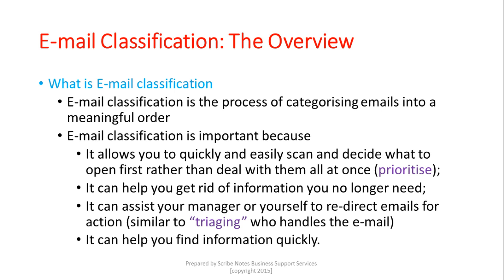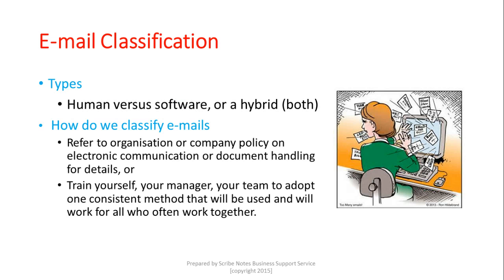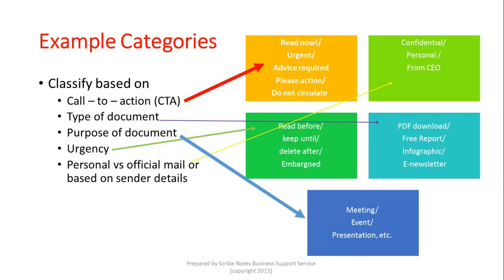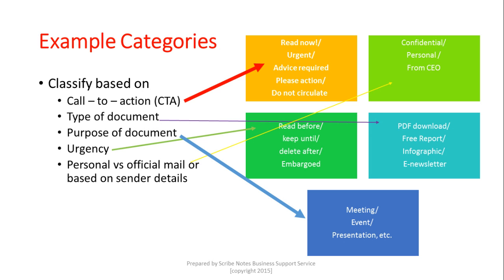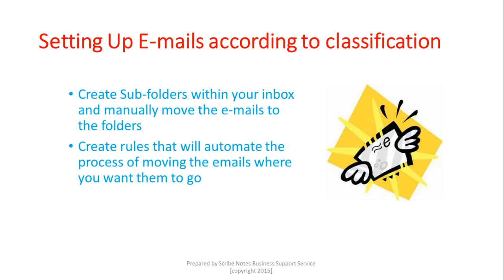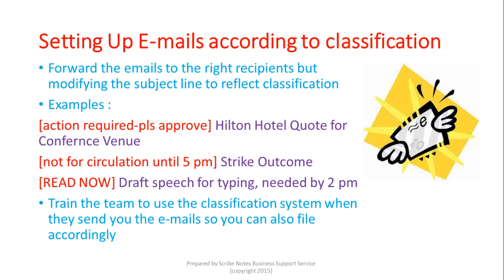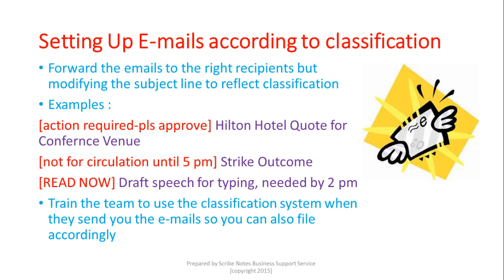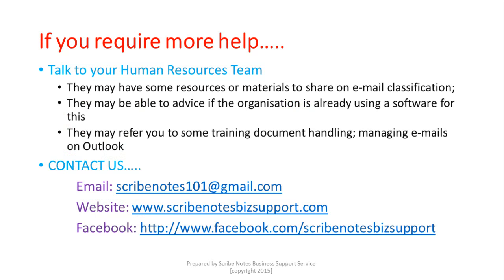How to clean your GMAIL, YAHOO, OUTLOOK email | Tips on eliminating email OVERLOAD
How does one manage and handle too many emails? In this video I will show you some tips on how to manage your emails and emails of your manager and the team by learning how to do an email classification system.